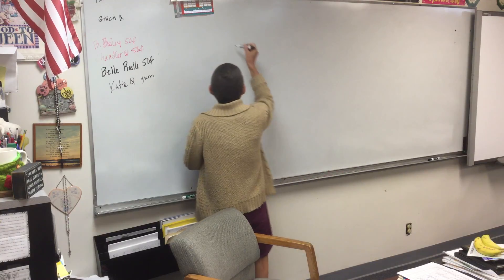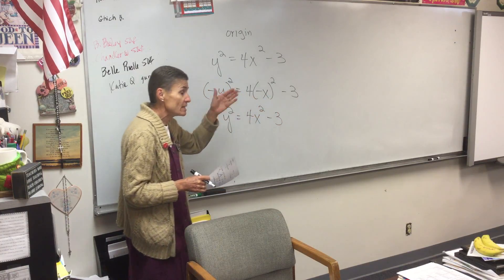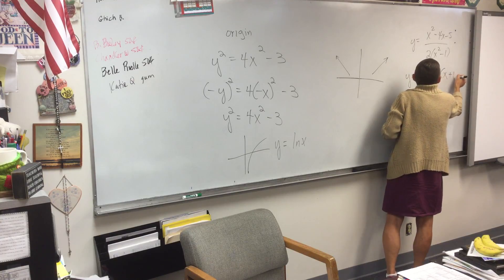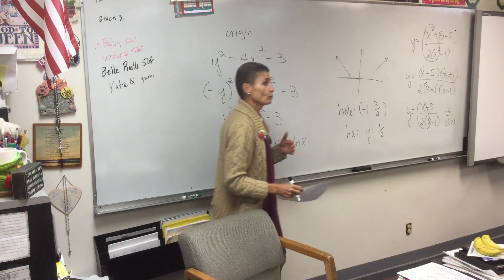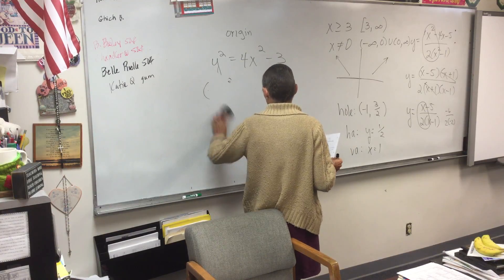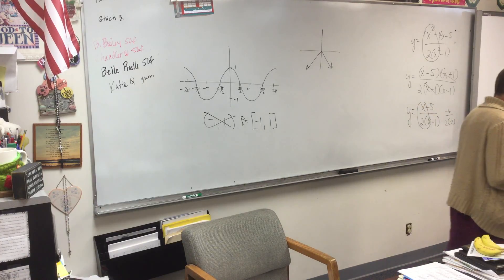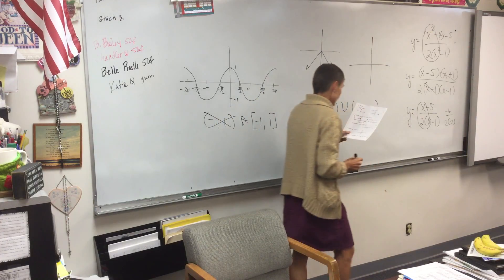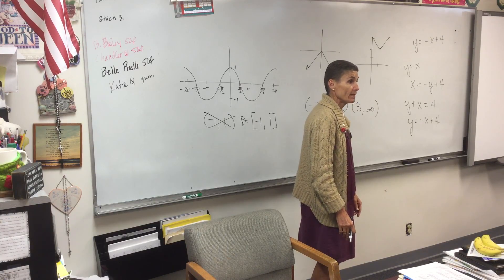Video 9-8-16 Precal A (Part 2)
Practice/Review Quiz 1.1-1.4